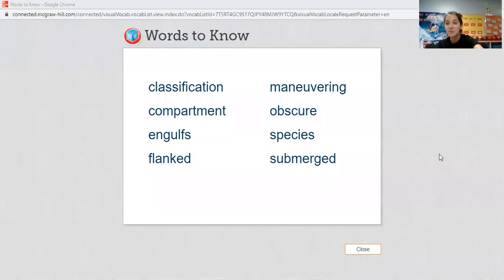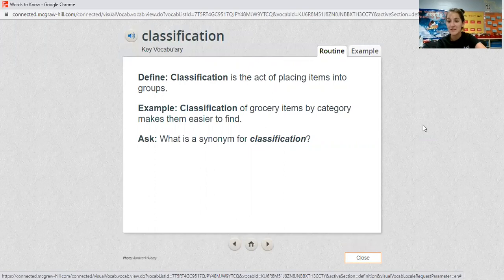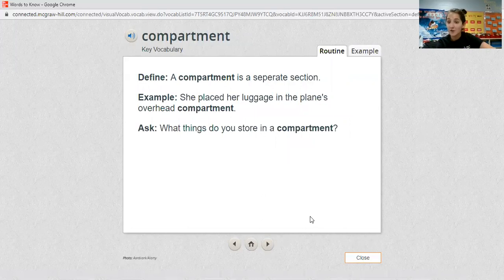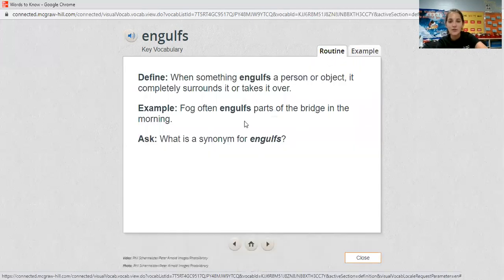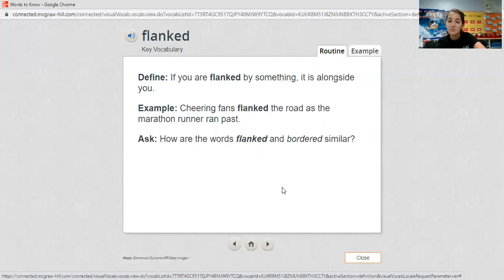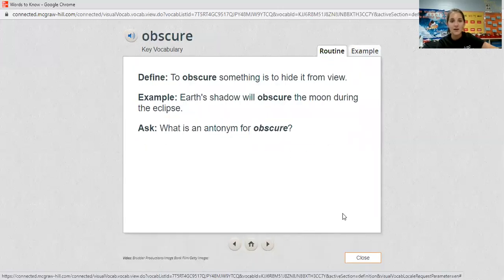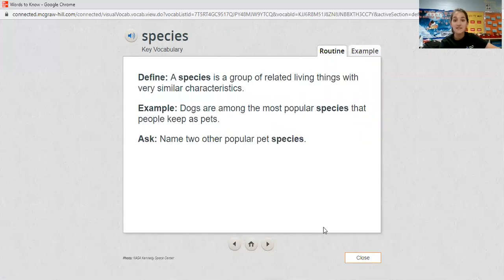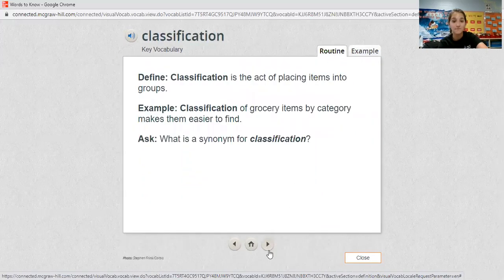U1W3 Remote Lesson 6th Vocabulary